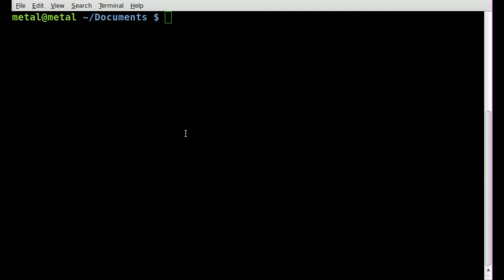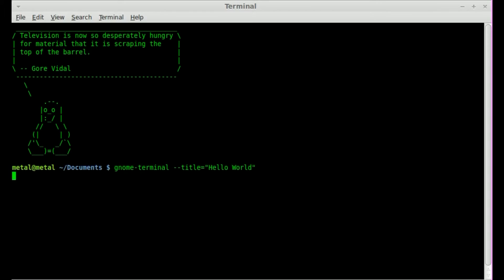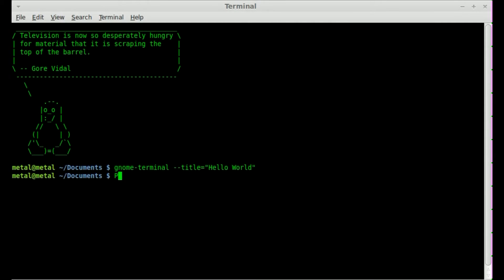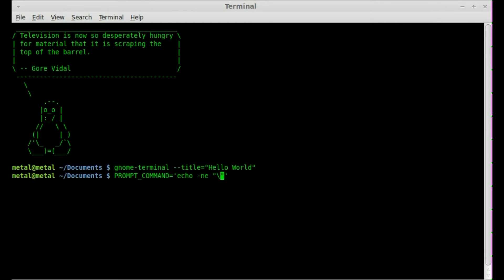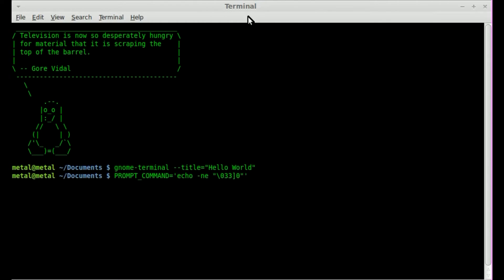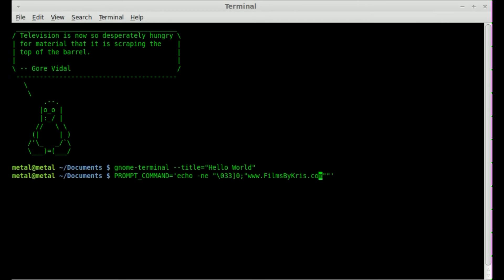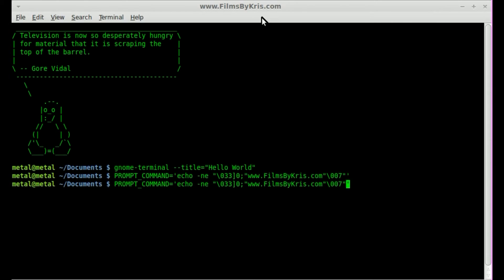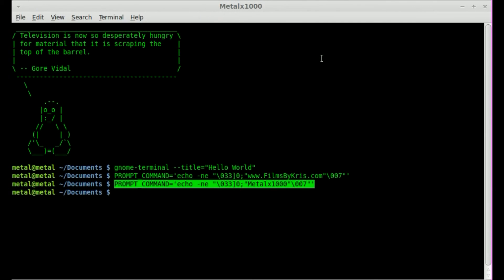Change Window Title with PROMPT_COMMAND - BASH - Linux